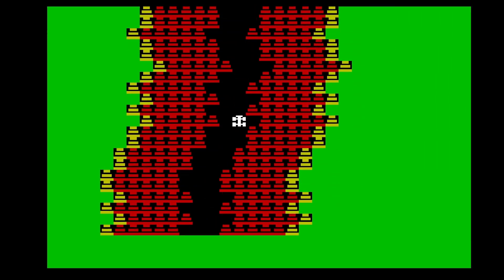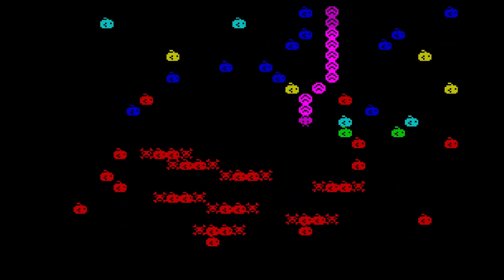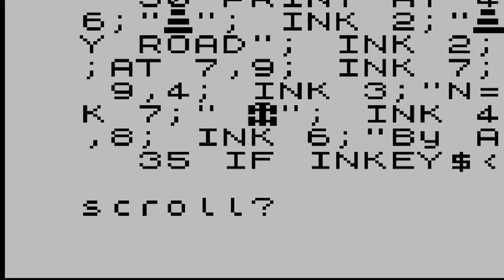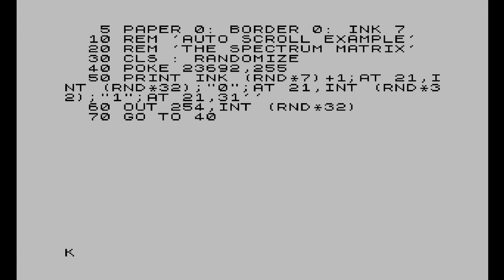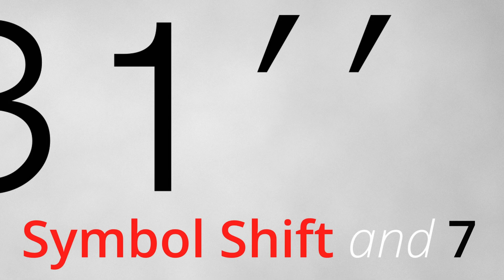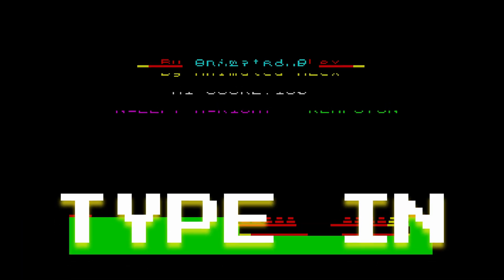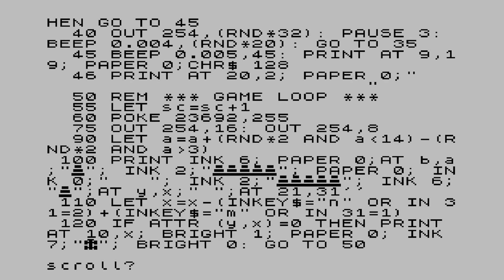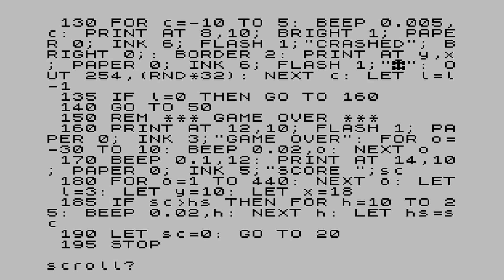CRAZY ROAD game Sinclair BASIC - TYPE IN - Learning BASIC - The Spectrum.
In this video I explain how to make the screen scroll, and I also discuss away to make a clicking sound with the border changing colours, plus The type in share, CRAZY ROAD.